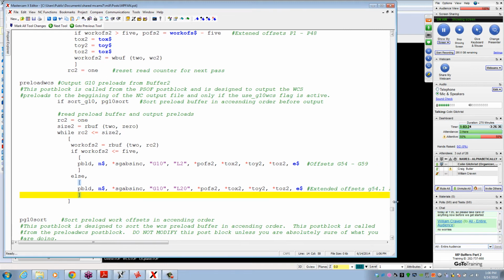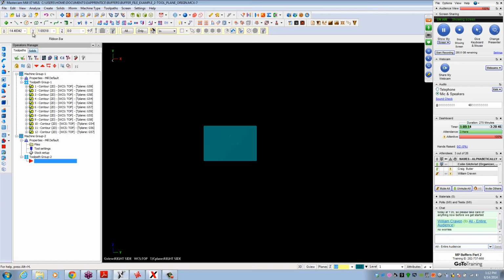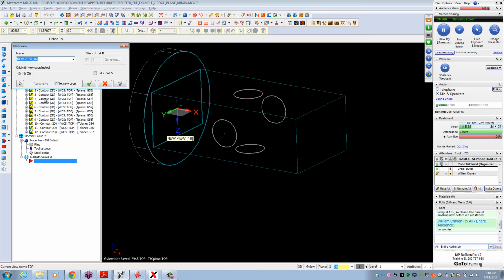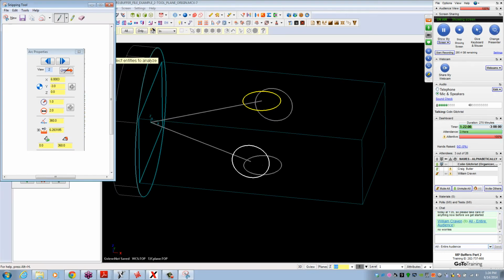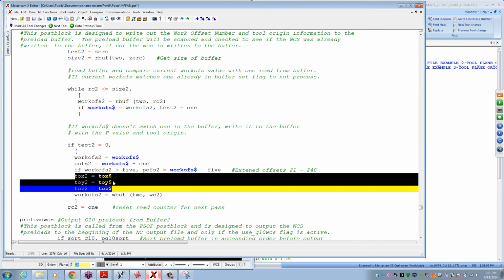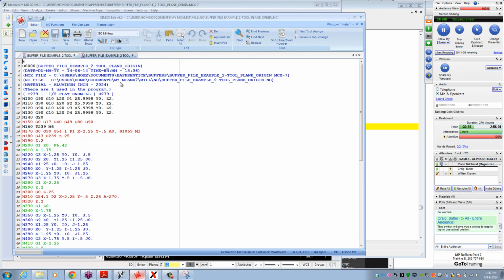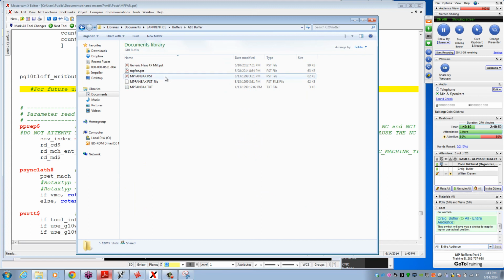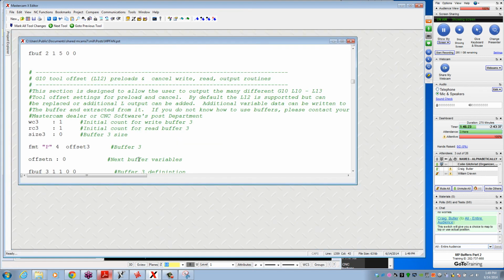MP Buffers Class 2 - Video 5